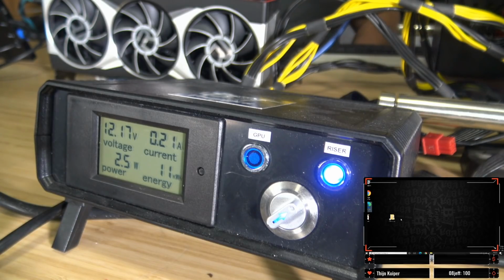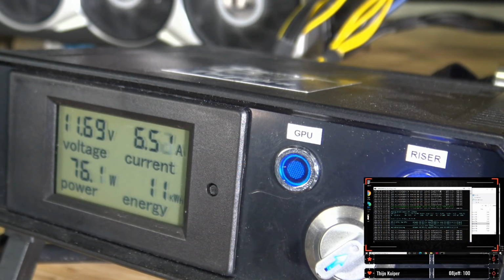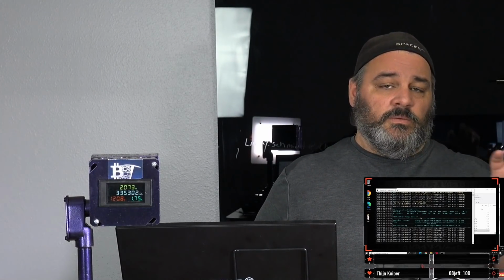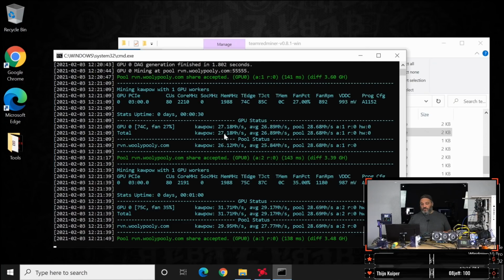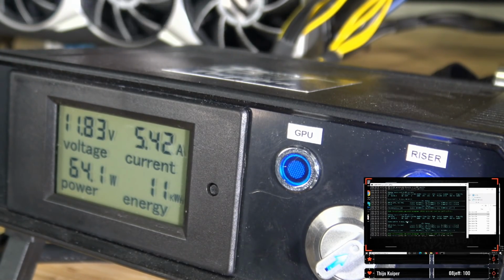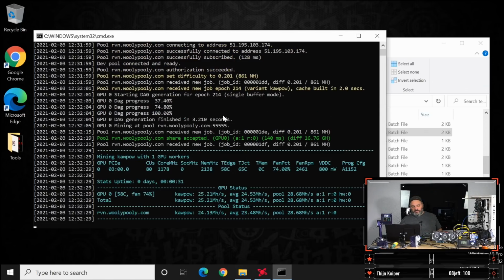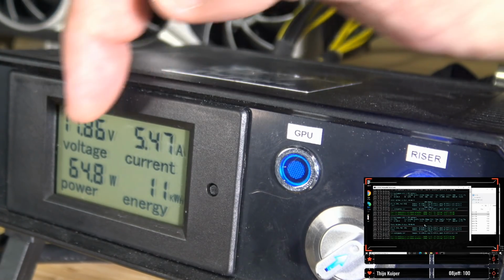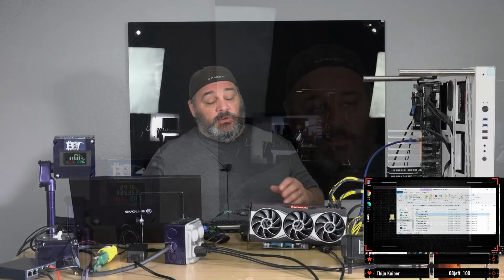Radeon 6900XT Performance and Riser Power Draw on ETH & RVN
Many people have reached out for this analysis, wondering what the riser power draw is on the new 6900XT. This is especially important if you are running a large mining rig and trying to estimate where the power draw will come from regarding 12v vs riser 6pin power. This analysis goes in helping you understand on how to properly account for the power pull from the slot on a modern/new GPU.

📝 Gear used in this video:
Ryzen 9 - 5950x

MSI Meg x570 Motherboard
64GB G.Skill
2x 1TB NVME Gen4
NZXT i710
NZXT Cooler
EVGA 1600 T2
Open Air Case

Ryzen 5 - 5600x
Ryzen 7 - 5800x
Ryzen 9 - 5900x
Ryzen 9 - 5950x

New RTX 3080 ASUS TUF

Latest mega 900mh build:
14x XFX 5700 XT
1x 16GB Ram Kit
1x B250 Mining Expert
1x Sandisk 240GB (Windows)
1x 32GB USB (HiveOS)
3x eVGA Supernova 1200 P2
1x PCIe Expander 1x to 4x PCIe Risers
Best Lean setup 6x 5600XT 6GB Mining Rig
6x AMD 5600XT Series
6x Risers
Gigabyte H110-D3A Mining Board
7th Gen Celeron Processor
eVGA Supernova P2 1000 PSU
Ledgerware 6U Mining Case
Crucial 128GB SSD
Or you can use these GPUs
6x GTX 1660Ti 6GB (30MH each)
6x AMD 5700XT 8GB Cards(57MH Each)
or a Radeon VII
This will result in a 6x 30.5MH = 183mh @ 505w Power Usage

🎼 Background Audio
→ none

→ Coming Soon

📚 Crypto Reference Guide
→ Coming Soon

- Link Below gives you the Halloween deal with PureVPN 69.95 to 49.95 pricing discount

🎨 Illustration, Pictures and Graphic Sources
→ BBT Animations and Associated graphics by BBT Carter

BitsBeTrippin
United States